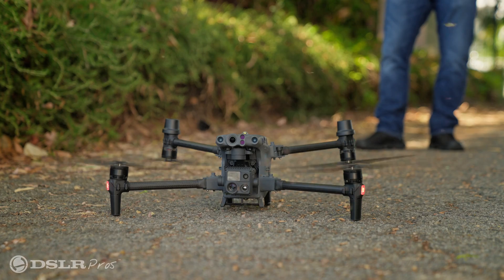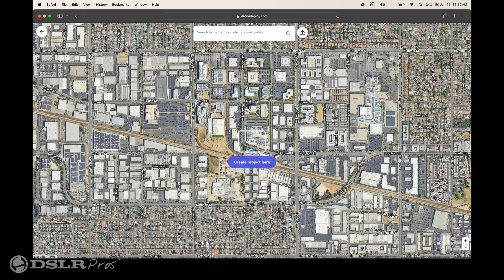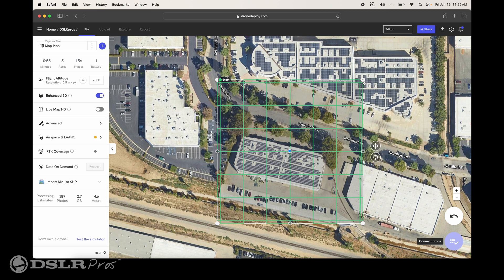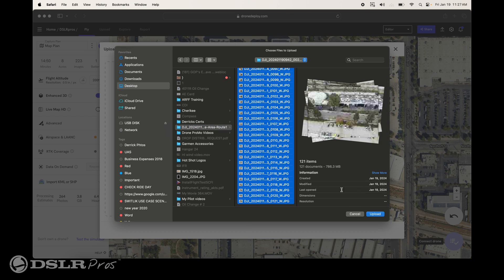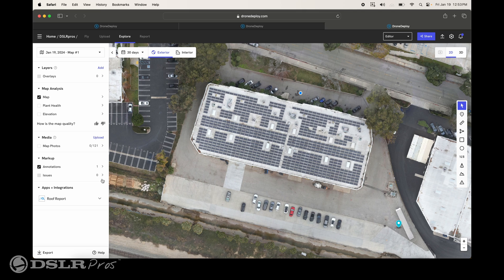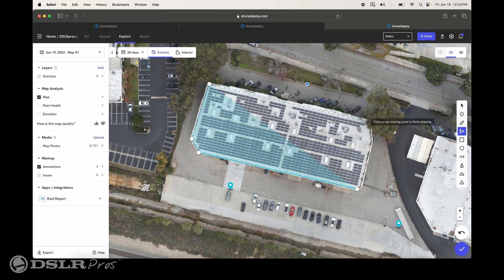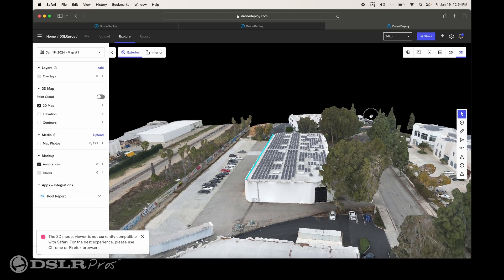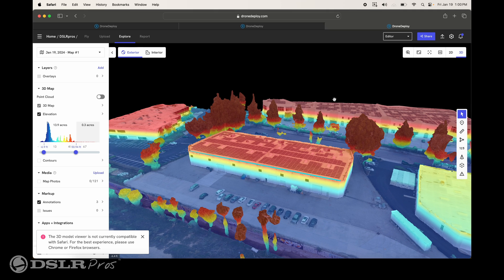An Introduction to Drone Deploy for Mapping | DSLRPros - Training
On this episode of DSLRPros Training, Derrick takes you through processing data captured with the DJI Matrice 30 drone with Drone Deploy.

 • FLIR Vue TZ20 | A Powerful Tool For S...
➡️DSLRPros Release Notes - The DJI L1 LiDAR Sensor

 • DSLRPros Release Notes | DJI L1 Lidar...

 • Parrot ANAFI USA - Preparing For Your...

 • DJI Matrice 300 for Police & Fire | I...

 / dslrpros-com

introducing the dji matrice 30